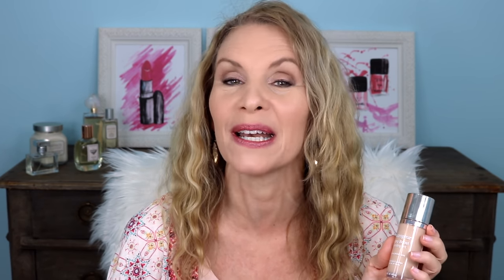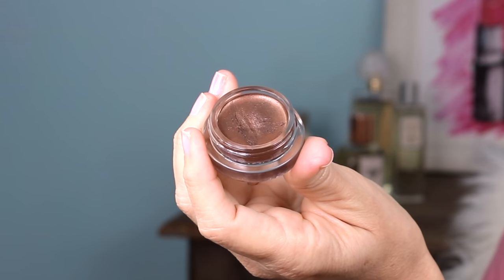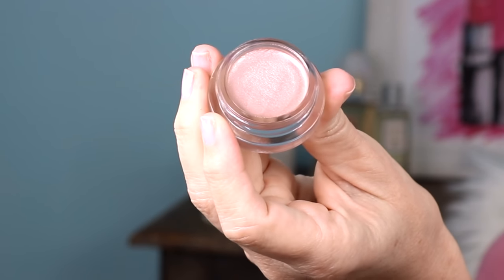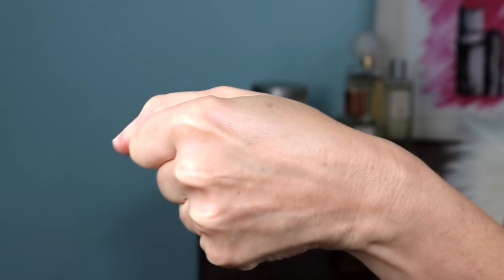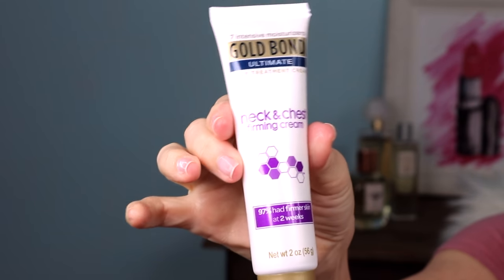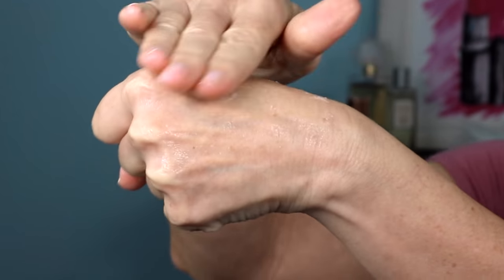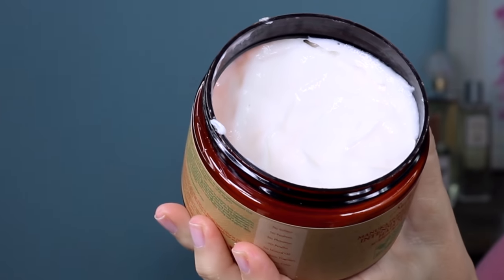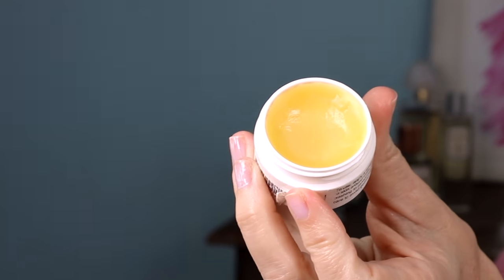Top Problem Solving Beauty for Mature Women Over 50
Top Problem Solving Beauty for Mature Women. These are my affordable favorite problem solvers for mature skin. Click SHOW MORE to see. Dull skin, dry skin, lip lines, crepey and sagging neck skin, dry lips, dull hair, and more have been an issue for me while keeping up with everything at home. Everything I use is linked below. Thank you for your support.

Everything I use in the video
Neutrogena Hydro Boost Hydrating Tint in 40 Nude- $7.11 (Price varies depending on shade.)
Miss Gorgeous Makeup Sponge Blender- $8.99
Maybelline Instant Age Rewind Eraser Dark Circles Multi-Use Concealer (Brightener and Neutralizer) $5.99
Revlon Colorstay Crème Eyeshadow in #810 Cognac $8.95
Revlon Colorstay Crème Eyeshadow in #730 Praline- $11.19
Sigma Flat Definer E15- $15.00
Real Techniques Shade and Blend Eyeshadow Brushes- $6.28
Physicians Formula Dewy Highlighter in Dewy Frost- $8.39
Milk Makeup Mini Lip and Cheek -Travel Size in Perk $20.00
Jade Roller and Gua Sha Set- $18.99
Roasted Coffee Bean Oil 2oz- $16.49
SimpliWell Face Massager + Retinol Serum- $29.99
Lip Brush Tool, Double-Sided Silicone Exfoliating Lip Brush- $7.97
Mother Made Exfoliating Aqua Peeling Gel Face Scrub- $19.00
Gold Bond Neck and Chest Firming Cream- $9.49
Queen Bee Naturals Best Eye Balm Peeper Keeper- $16.99
Vaseline Healing Jelly All Over Body Balm Stick- $5.99
Shea Moisture Manuka Honey and Mafura Oil Intensive Hydration Hair Masque- $11.99
Blueberry Bliss Reparative Hair Mask- $14.99
Pink Armour Nail Gel- $9.99